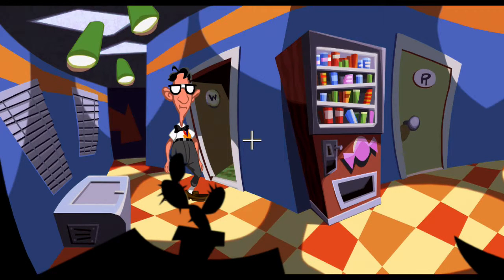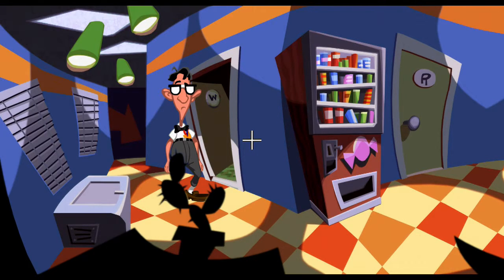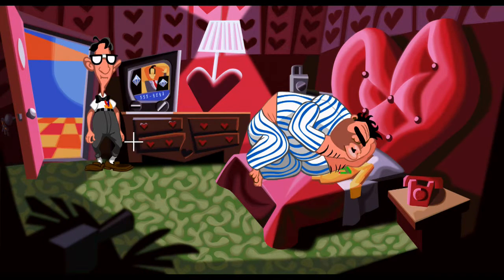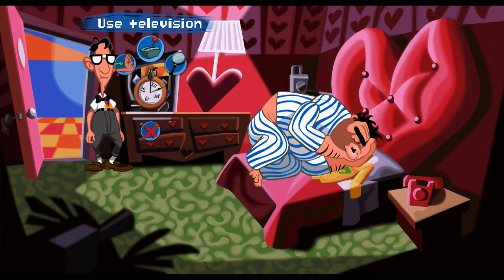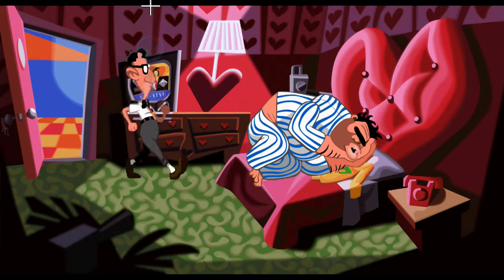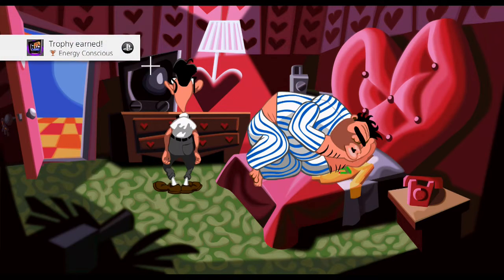Day of the Tentacle (Spoiler Free) - Energy Conscious Trophy/Achievement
Turn off the TV after turning it on.